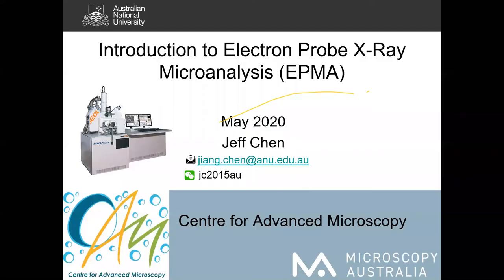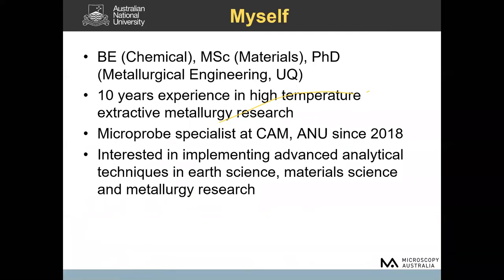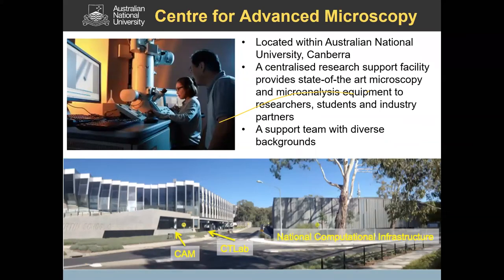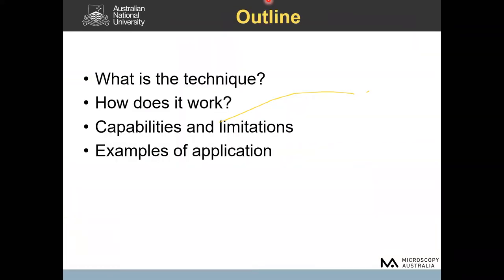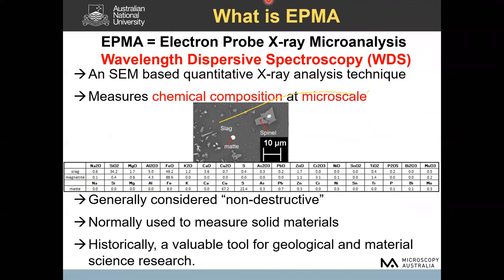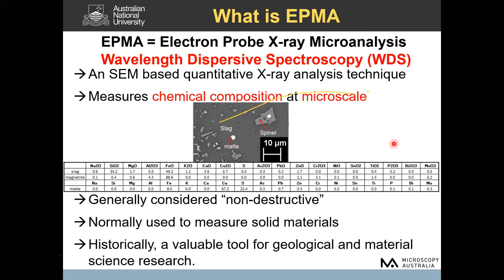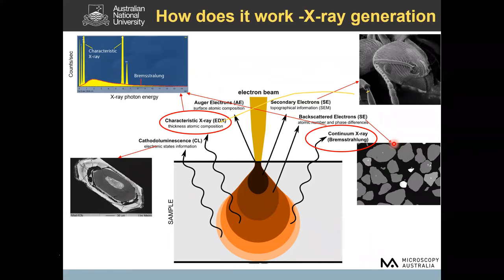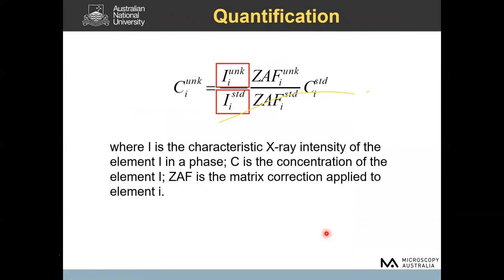Introduction to Electron Probe X-Ray Microanalysis (EPMA) by Dr Jeff Chen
This webinar is presented by Dr Jeff Chen from the Centre for Advanced Microscopy at Australian National University, a Microscopy Australia facility.

EPMA is commonly used to determine the compositions of mineral phases in geological samples but is also used where quantified compositional information is required e.g. metal phases within welds, zoning or compositional variations across minerals or within mineral phases. It is a powerful analytical tool with superior X-ray energy resolution than the commonly used energy dispersive spectroscopy (EDS).

This webinar series is aimed at facility users and requires an understanding of what an SEM is and how it works. If you would like to brush up before the talk you can access our free online module on SEM

The Centre for Advanced Microscopy (CAM) provides state-of-the art microscopy and microanalysis equipment to researchers, students and industry partners at the Australian National University (ANU) in Canberra.

Together, CAM and the CTLab form the Advanced Imaging Precinct and the ANU node of Microscopy Australia, an NCRIS facility, learn more about us